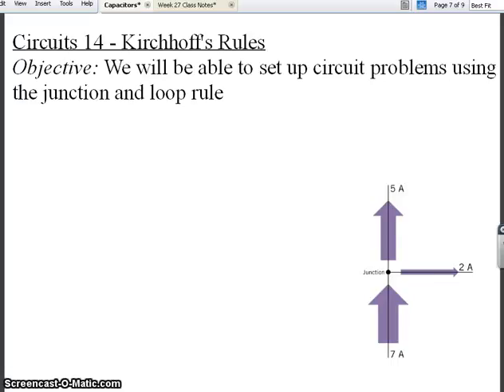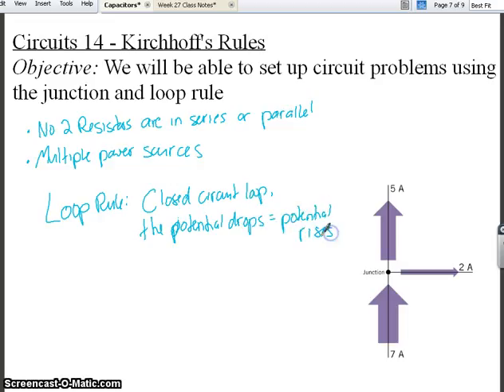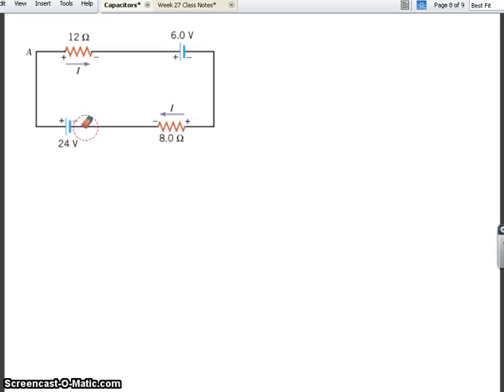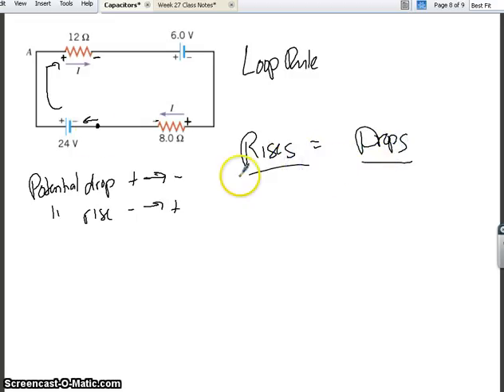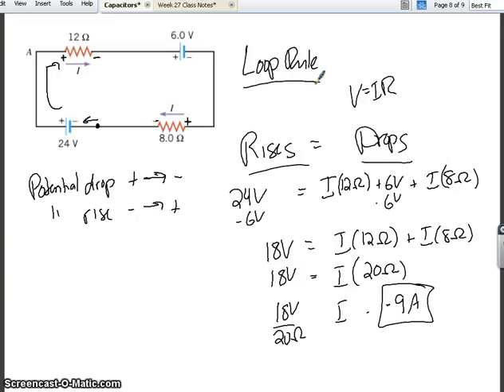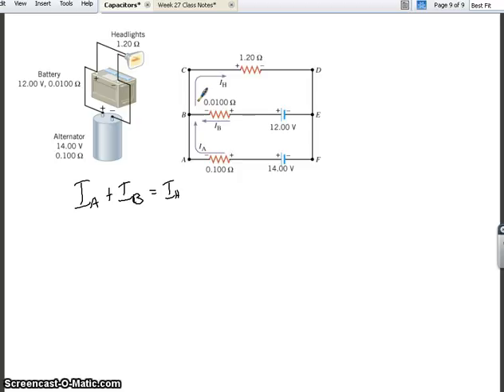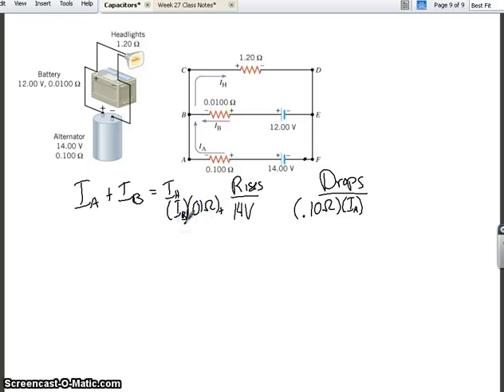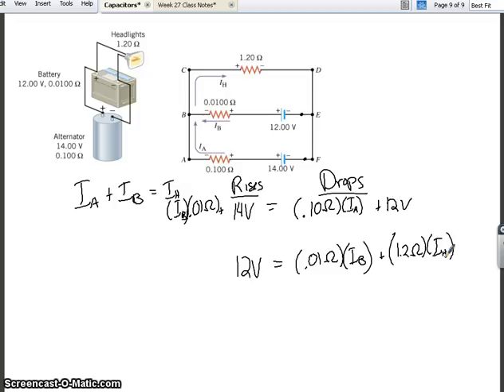Russo Physics: Circuits 14 - Kirchhoff's Rules